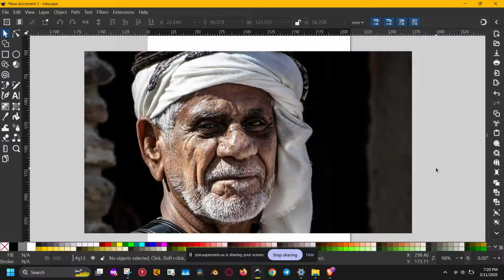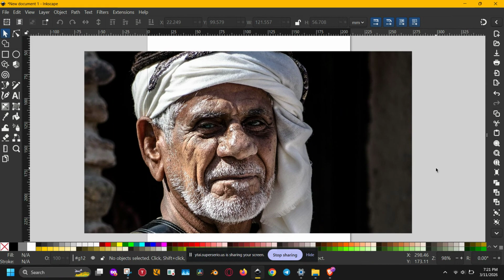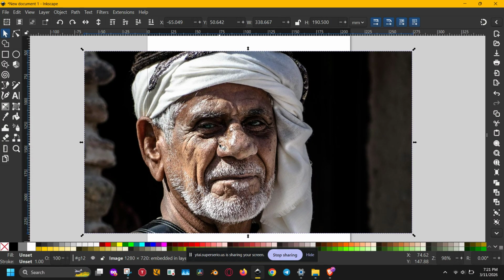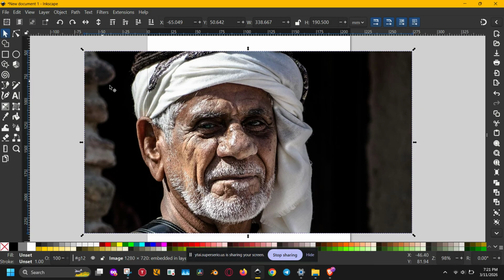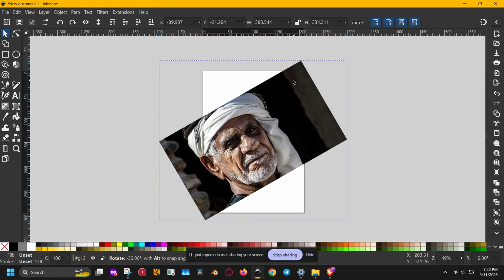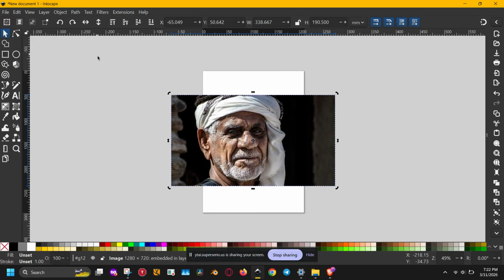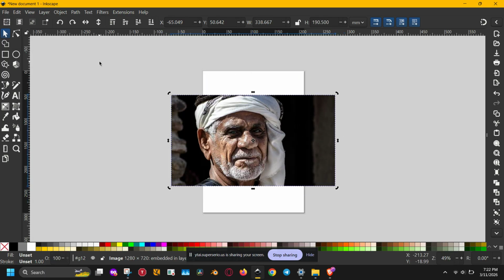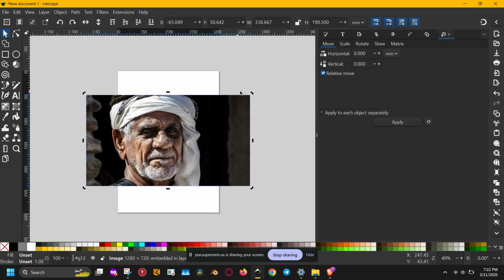How To Rotate An Image In Inkscape (2026 Easy Guide)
Learn the most efficient ways to rotate images in Inkscape, including free rotation, constrained 15-degree snapping, precise angle adjustments, and mirroring.

Timestamps:
0:00 Intro
0:32 Importing Images
0:50 Free Rotation Method
1:23 Constrained Rotation
1:46 90-Degree Shortcuts
2:14 Precise Rotation Panel